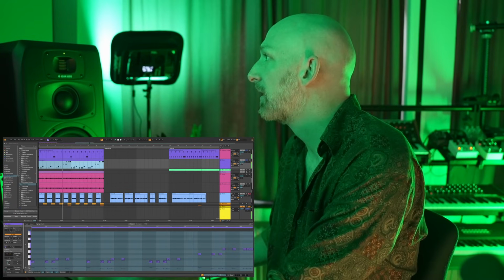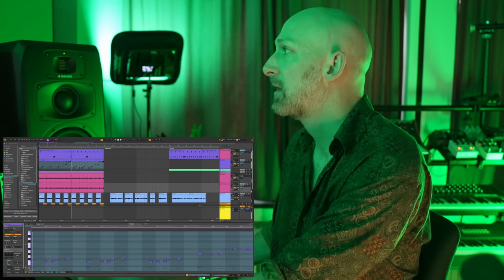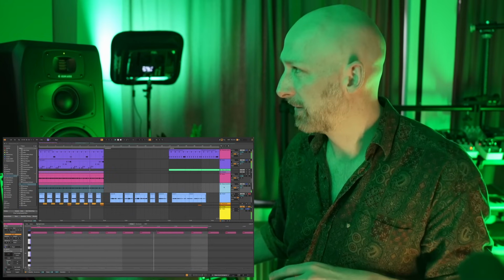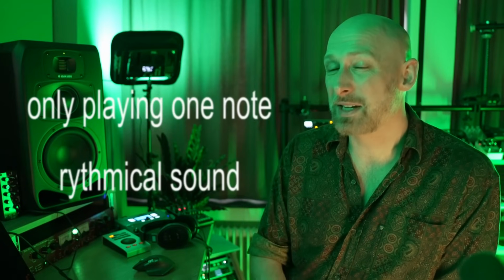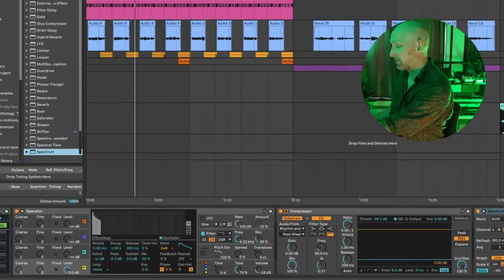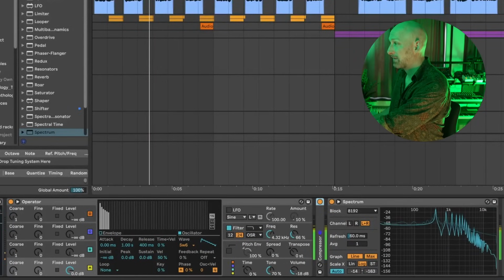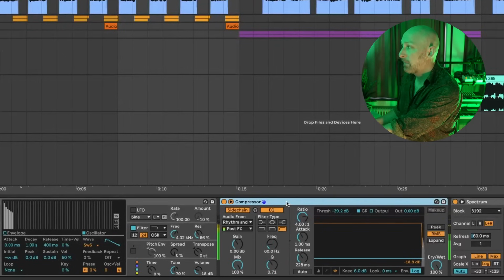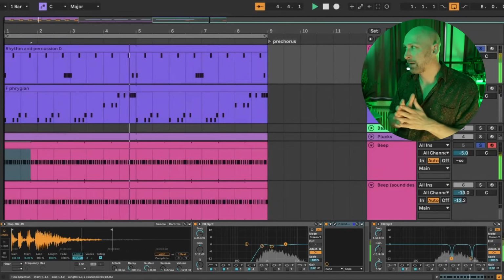brat but it’s oscar making a tutorial about it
How about this CharlieXCX music production tutorial? I use Ableton Live to recreate the key elements of Charlie XCX 365 track, from the brat album. It's got hyperpop, rave, early 2000 pY2K aesthetic elements all over it, and a super bouncy synthesizer bassline.

Thanks to my sister Tessa for the challenge 😁

Contents:
0:00 the challenge
1:25 the beeping sound tutorial
4:46 my sister's reaction
5:19 what other musical elements are in this song?
6:14 dark and edgy chords
8:30 going up 1 semitone is the key
8:57 the major 3 chord
9:50 365 oscars version